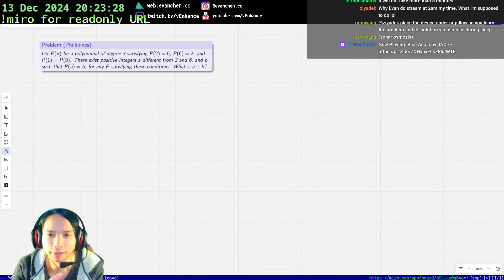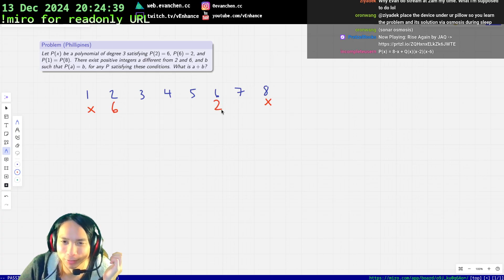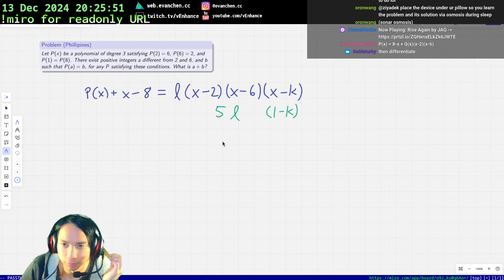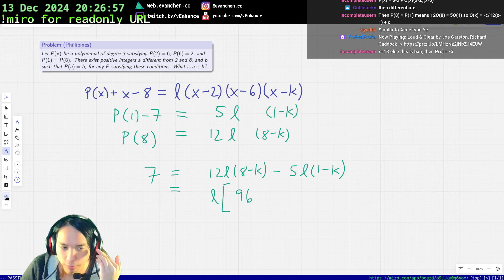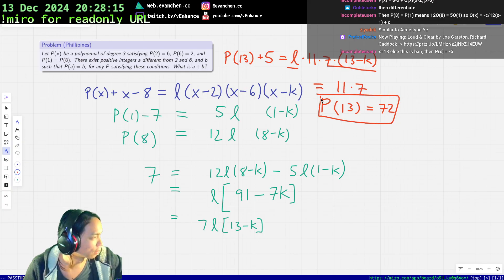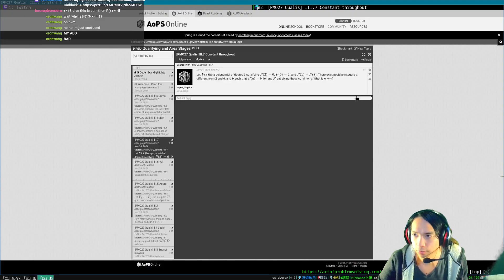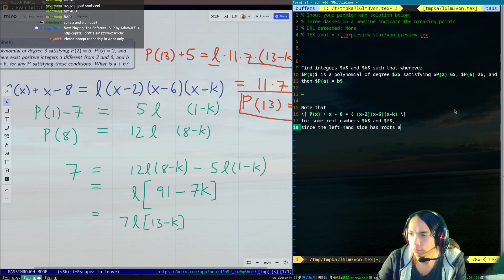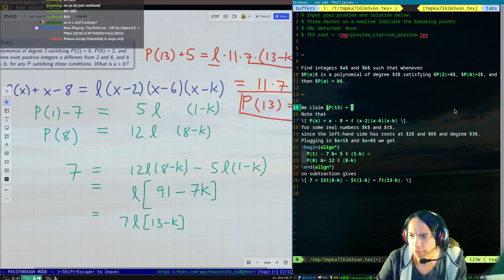Philippines 2024: Polynomial warmup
Pretty neat question, though.

runs Friday 8pm ET during school year